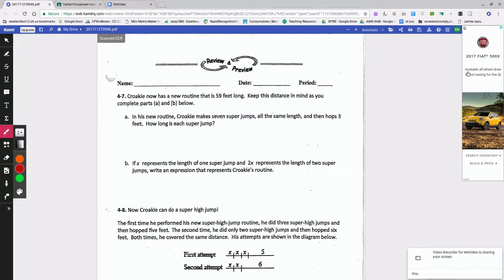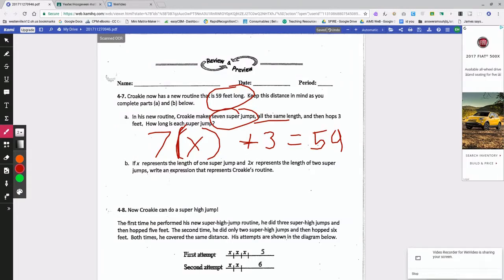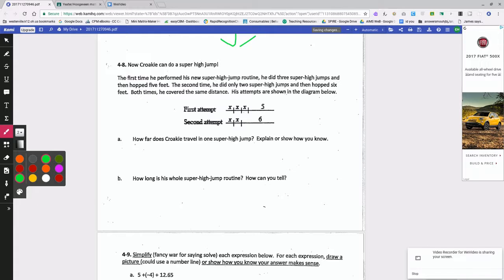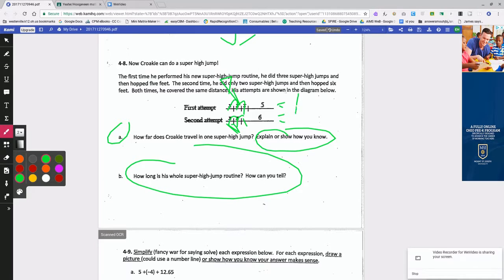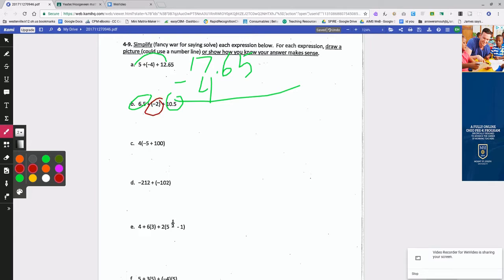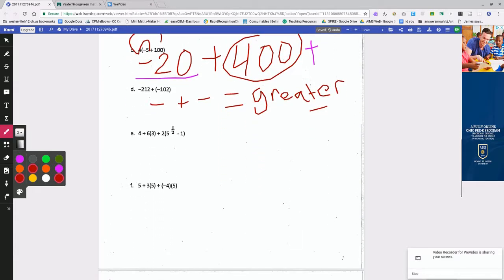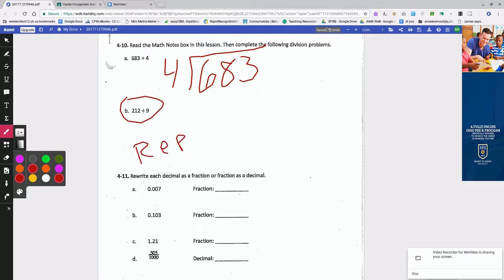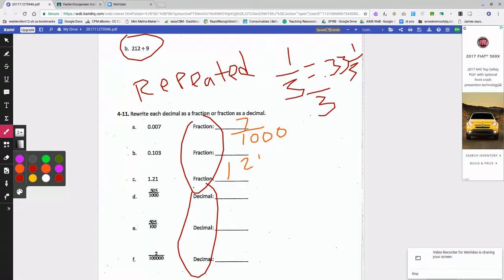Review and Preview 4-7-4-11